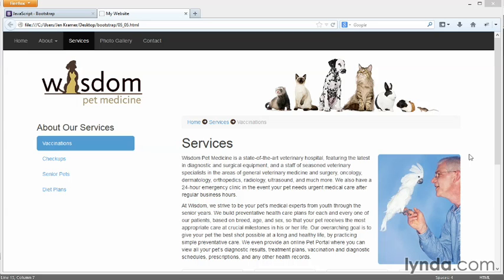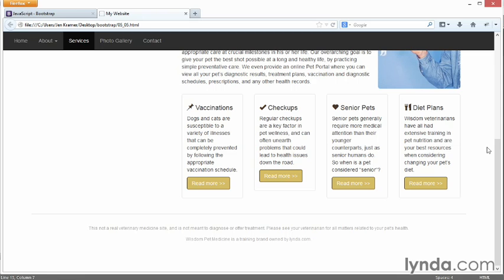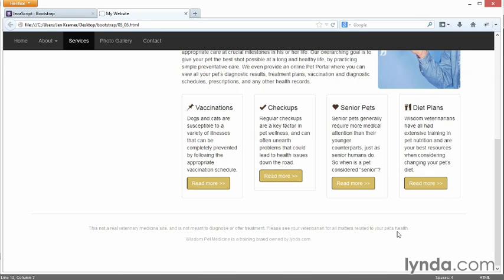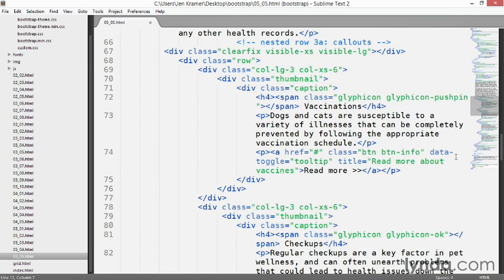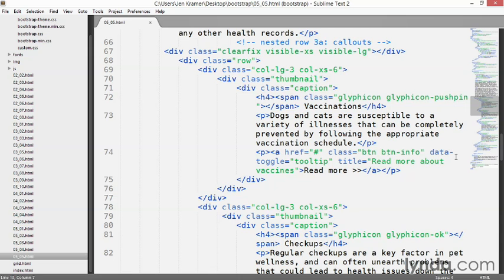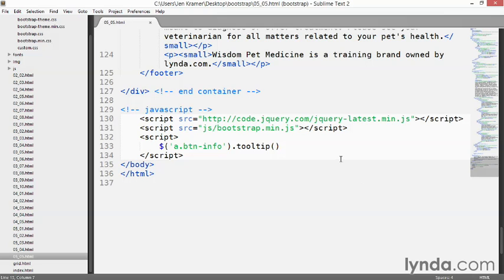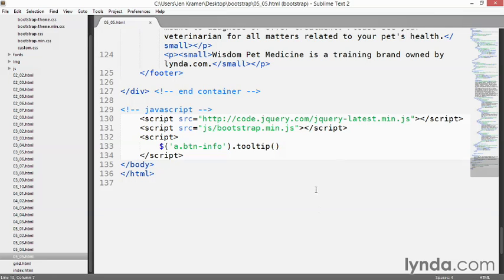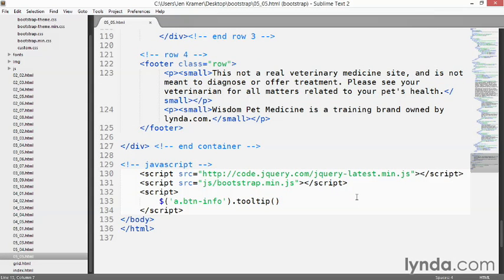5 Solution Tooltips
JavaScript Effects in Bootstrap